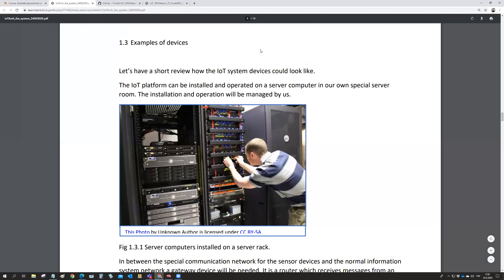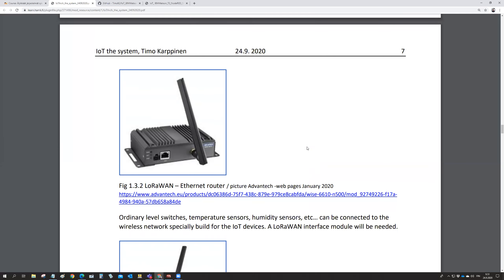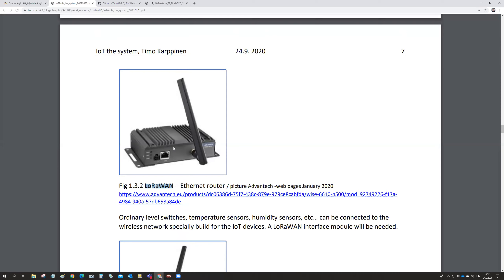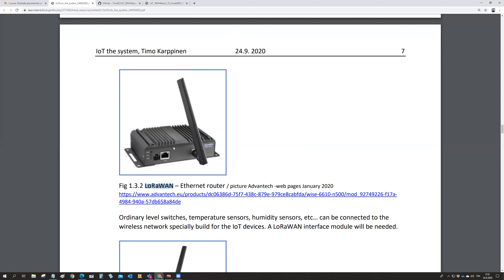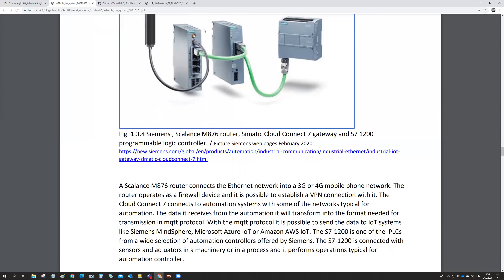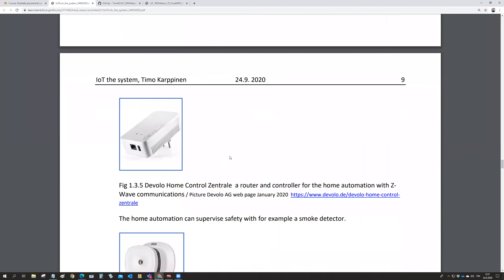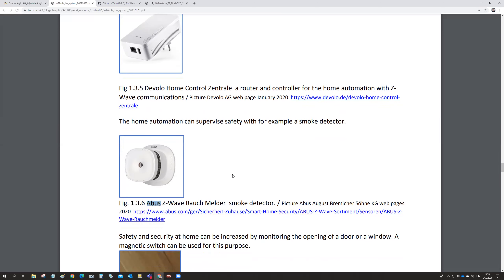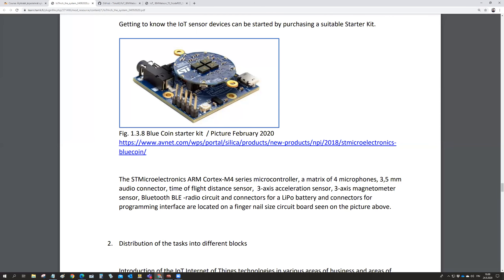IoTArch11 IoT TheSystem 2 Hardware looks like 10min z3 24092020